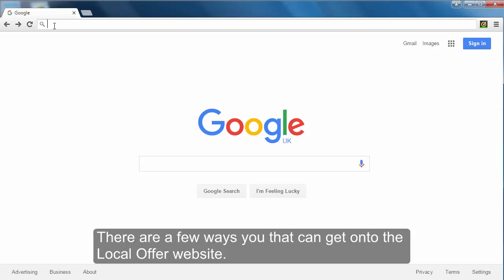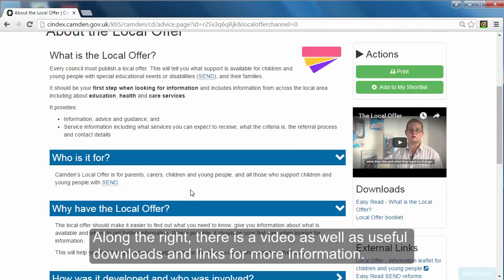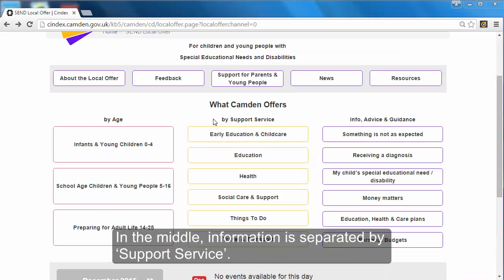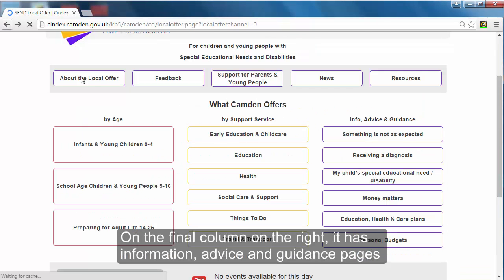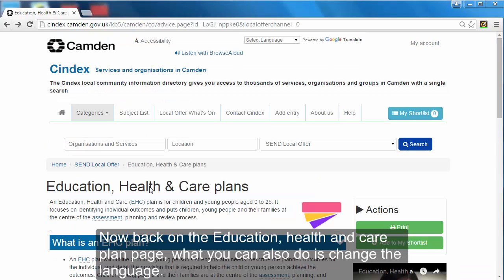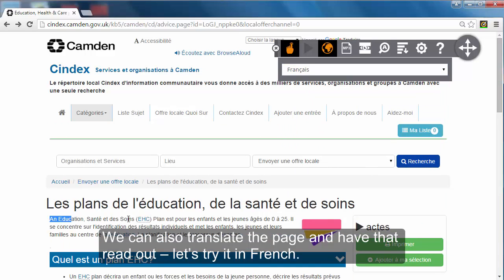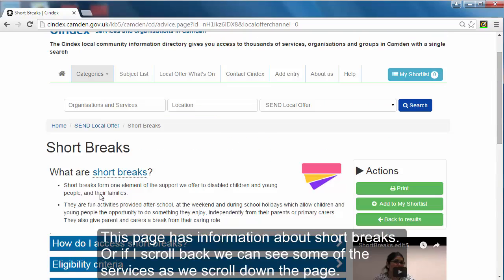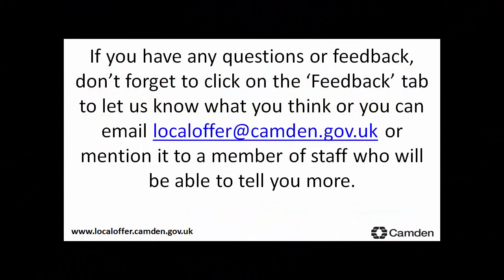How to use the Local Offer website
A general overview and tips on how to use the Camden Local Offer website.